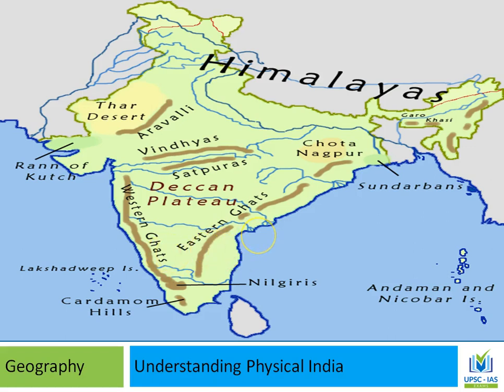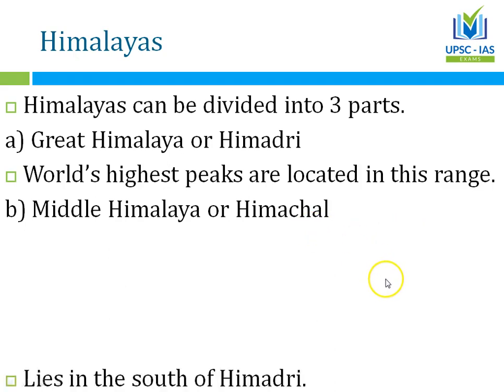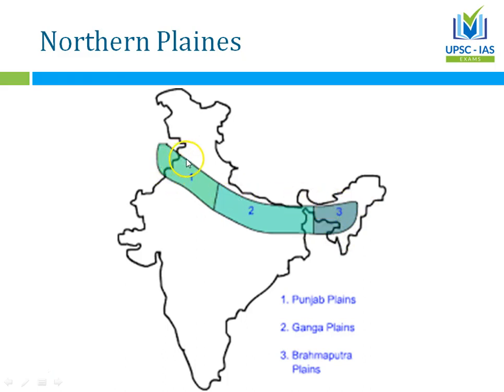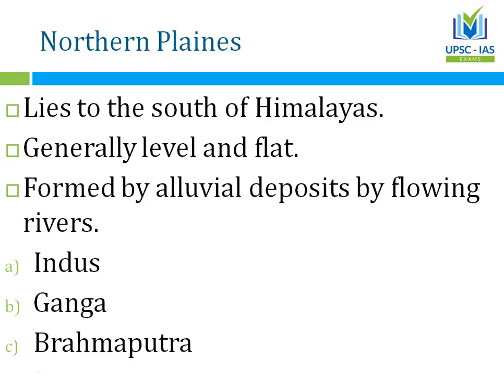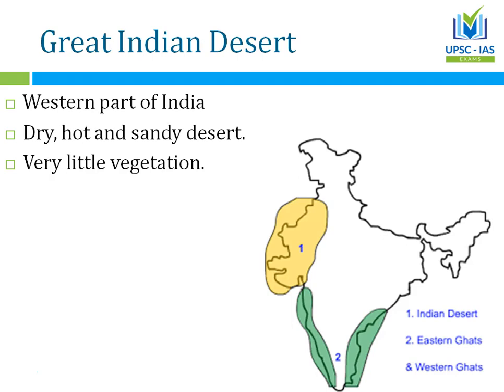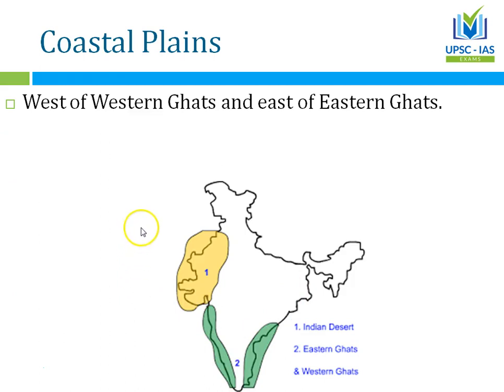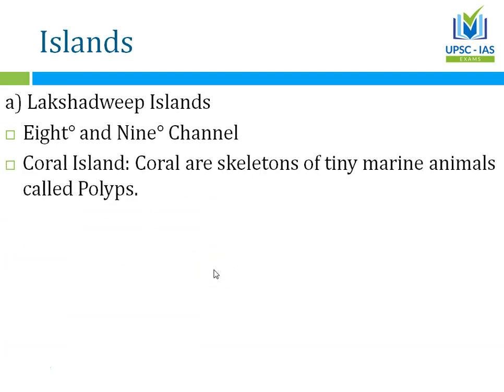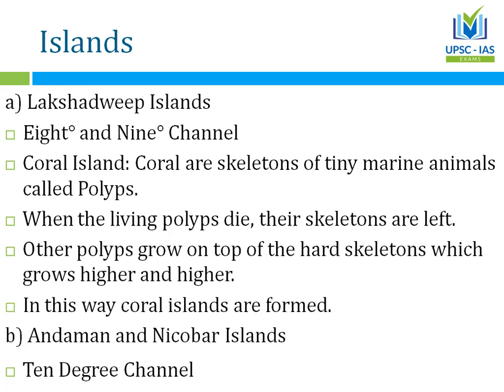Indian Geography , Understanding Physical India by Prashant Mavani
Indian Geography , Understanding Physical India by Prashant Mavani himalaya